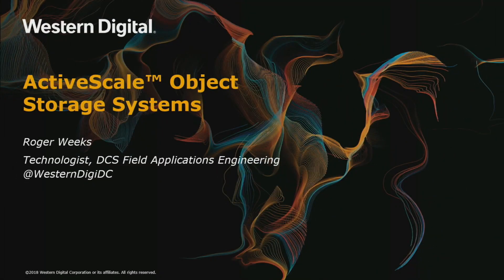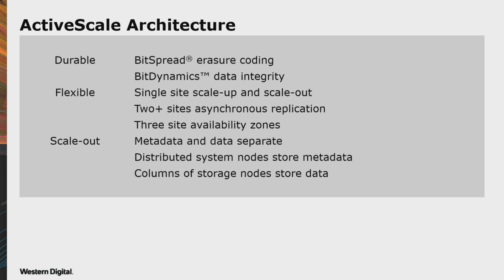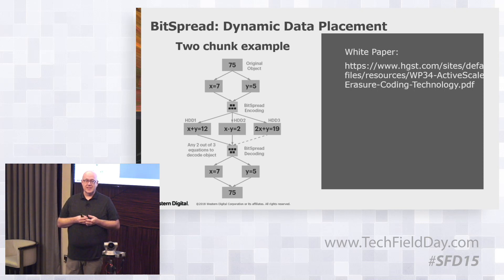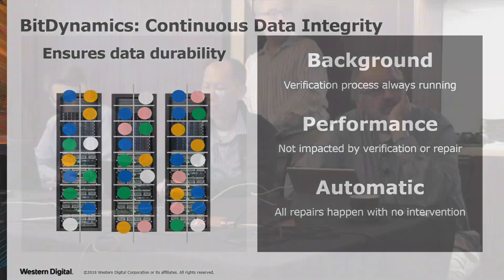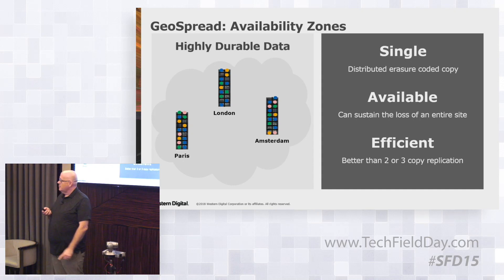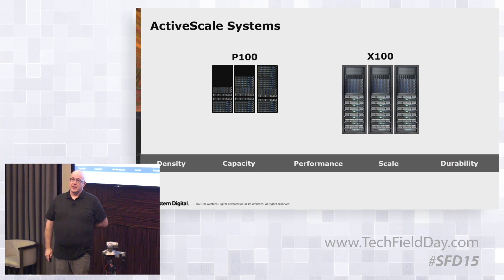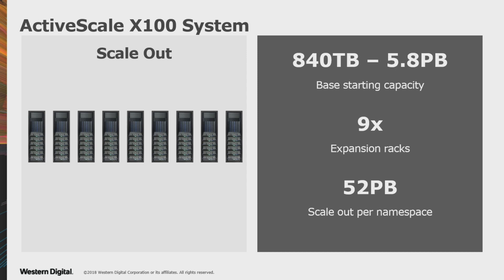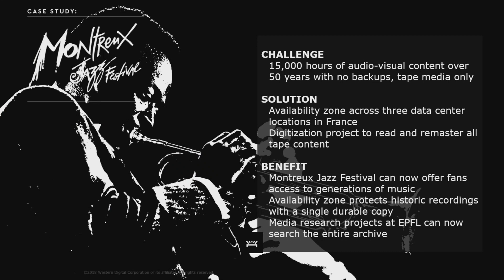Western Digital ActiveScale Object Storage Systems with Roger Weeks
Roger Weeks, Technologist, DCS Field Applications Engineering, overviews ActiveScale, their scale out object storage. The latest updates include erasure coding and replication, as well as support for multi-site availability zones.

Recorded at Storage Field Day in Silicon Valley on March 8, 2018.